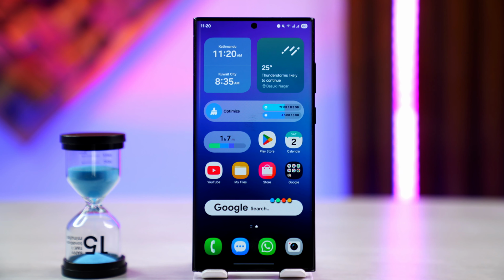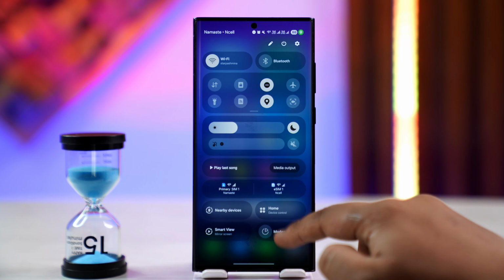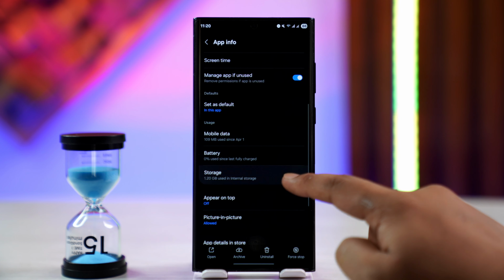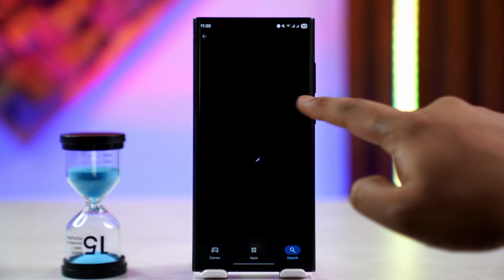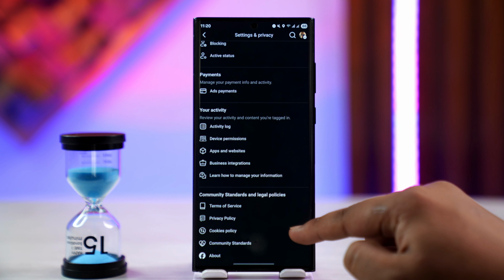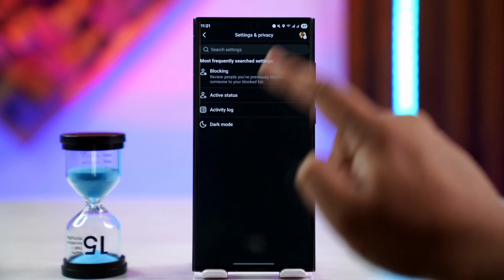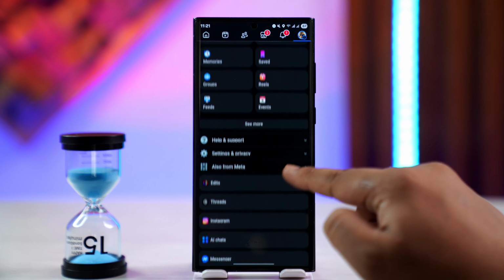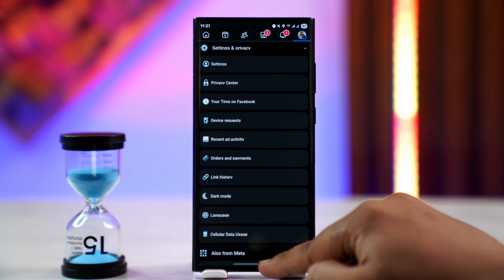How To Fix Facebook Video Lag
If you're experiencing video lag while watching content on Facebook, this video covers multiple methods to fix the issue and improve playback performance. Video lag can be caused by slow internet, outdated app versions, or internal app settings like data saver and autoplay restrictions.

Start by checking your internet connection. A weak or unstable network is one of the most common causes of lag. Try switching between Wi-Fi and mobile data to see if the problem persists. If you're on a stable connection and still facing delays, it's time to clear app data.

On Android devices, long press the Facebook app icon, tap the "i" (App Info) icon, then go to "Storage." Tap on "Clear Cache" and, if needed, "Clear Data." This resets the app's temporary files, which can resolve lag-related issues. Make sure you remember your login details before clearing data, as it will log you out.

Next, open the Play Store or App Store and search for Facebook. If an update is available, install it immediately. Updates often include performance improvements and bug fixes that can resolve video playback problems.

You should also review your in-app settings. Open Facebook, tap the menu icon (three lines) in the top right corner, then tap the gear icon for settings and privacy. In the search bar, type "data saver." If data saver is turned on, it may be limiting video quality or autoplay to save bandwidth. Tap "Cellular Data Usage" and either turn off data saver or adjust the video settings to allow higher quality playback and autoplay.

Disabling or customizing autoplay settings may also help avoid buffering, especially if you're on a slower network. These steps should fix video lag for most users, improving overall app performance.

Timestamps:
0:00 Introduction
0:17 Check internet connection
0:31 Clear Facebook cache and data
0:47 Update Facebook app
0:56 Adjust data saver and autoplay settings
1:38 Conclusion